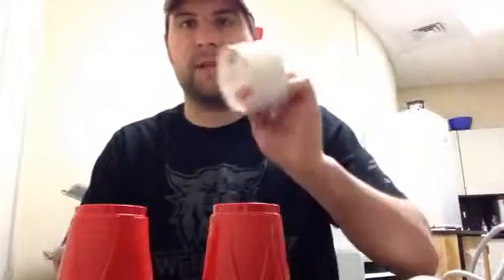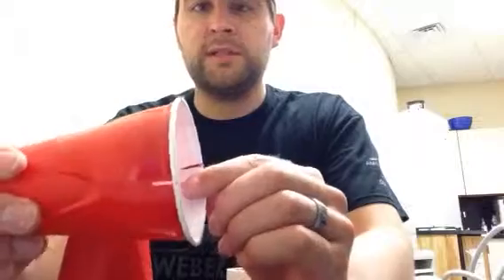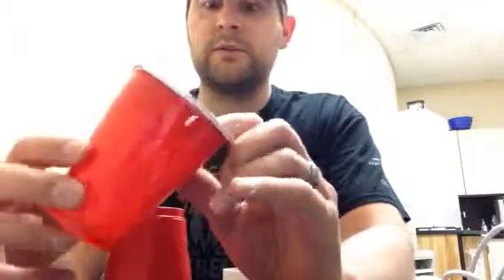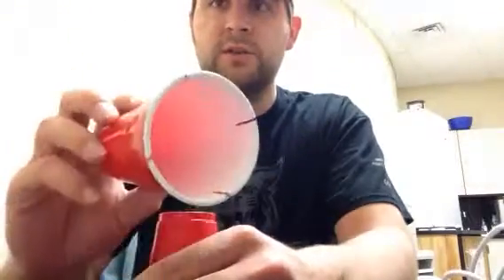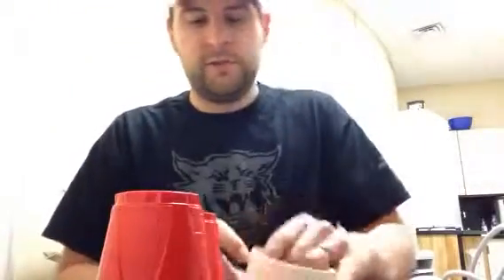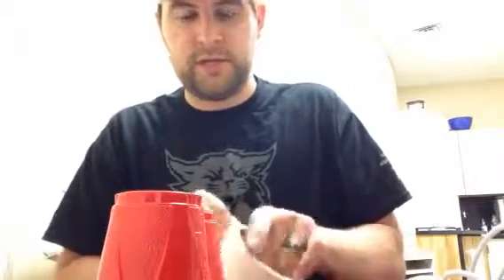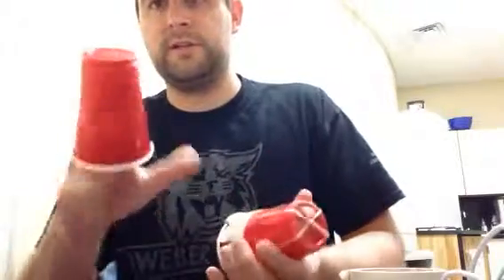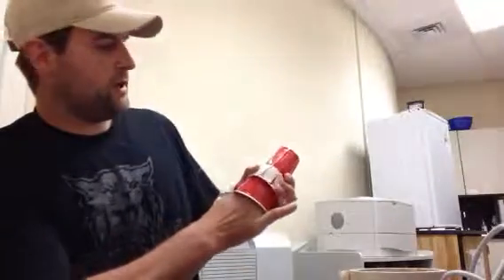Rocket Cups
Weber State University - Science in the Parks
How to make rocket cups.